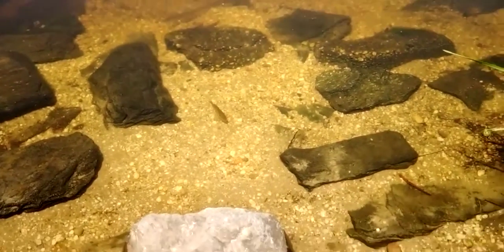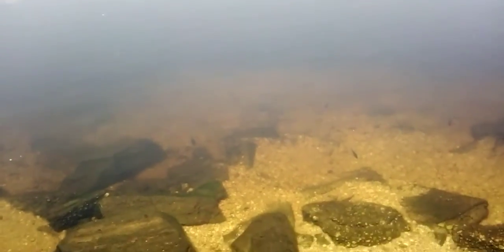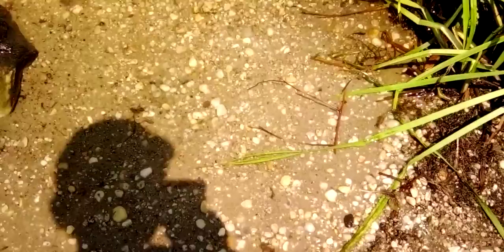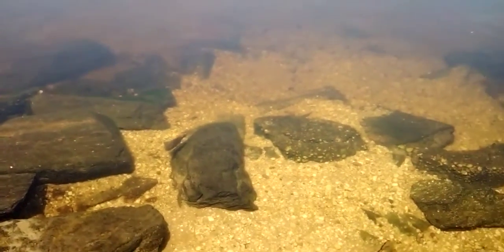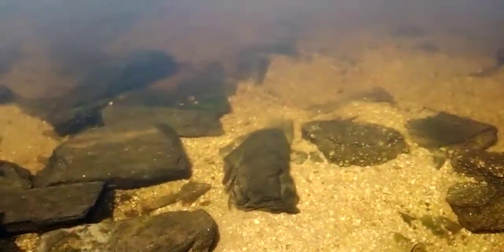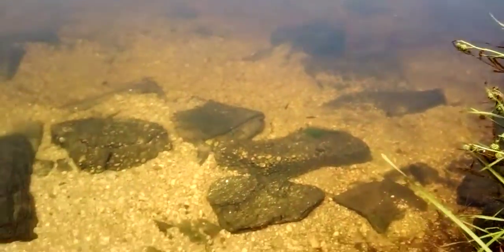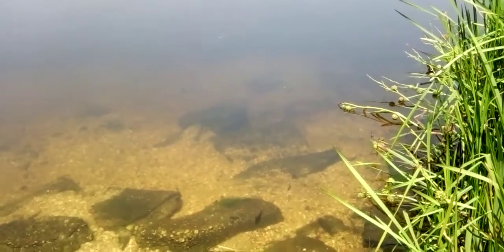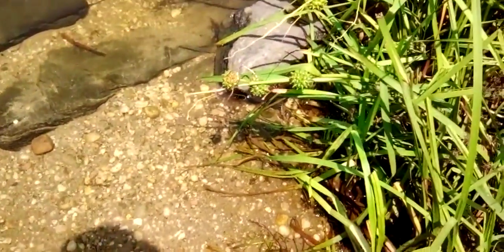Sunfish and Mosquito Fish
hello guys, I was out and found some nice fish so I filmed.